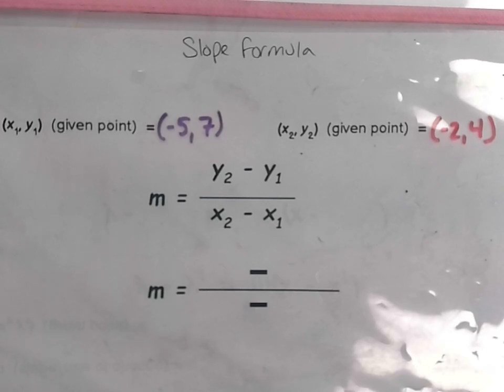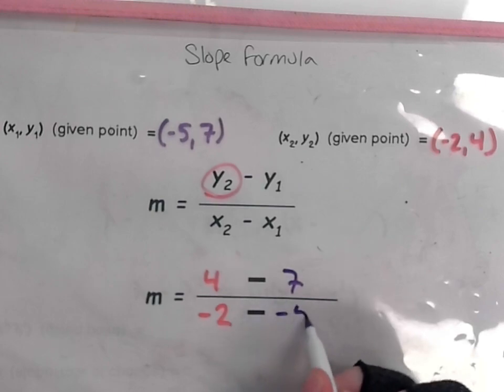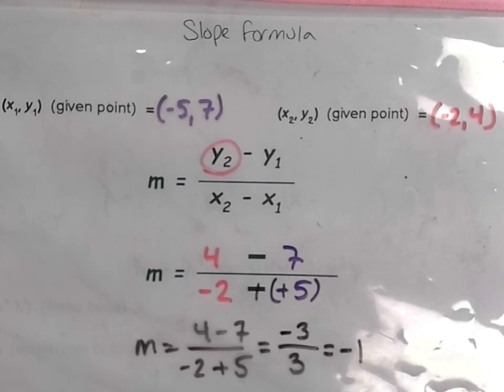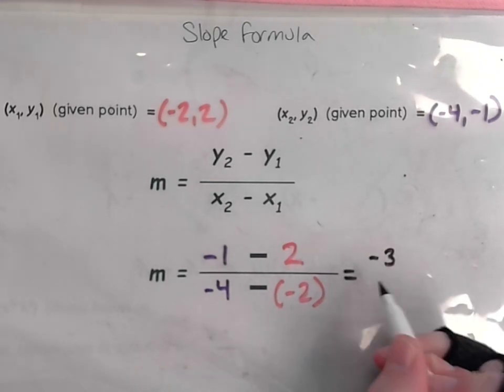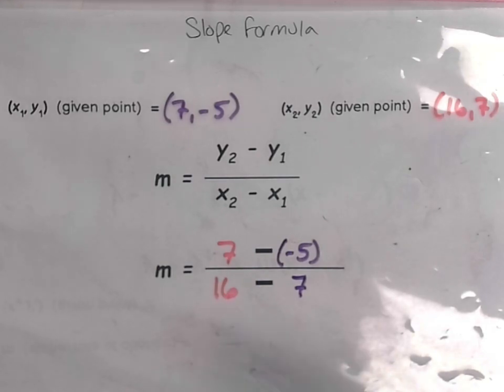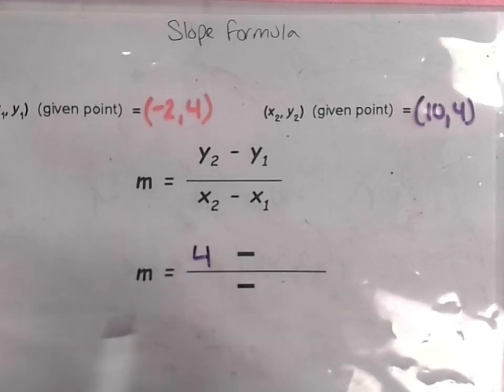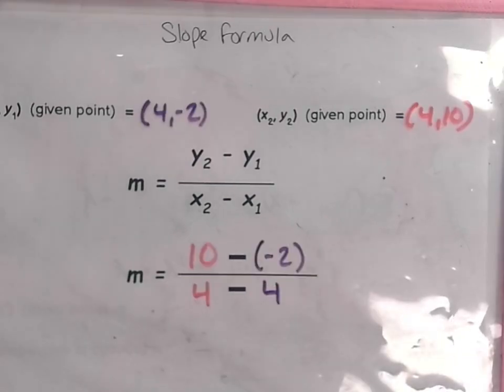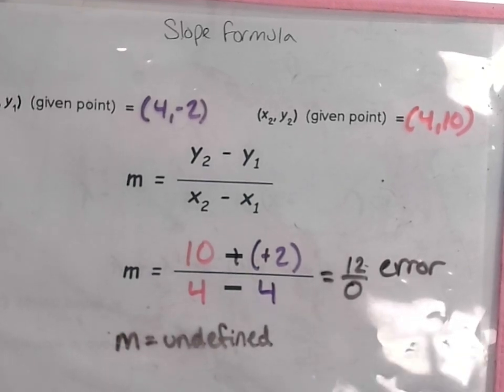Unit A3 Mission 1 Calculate Slope from 2 Points